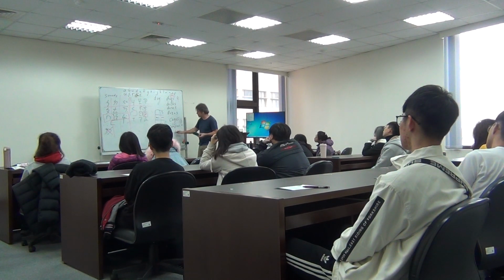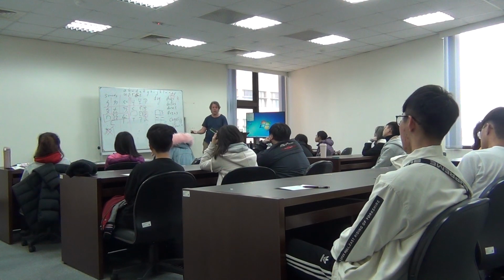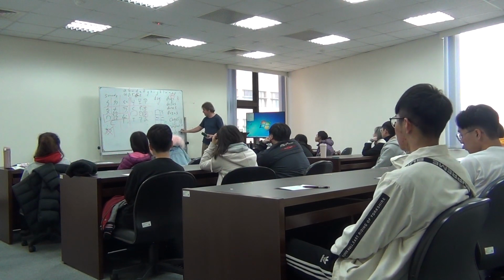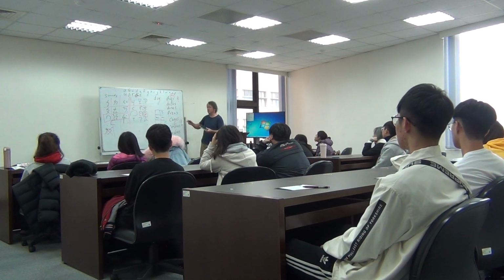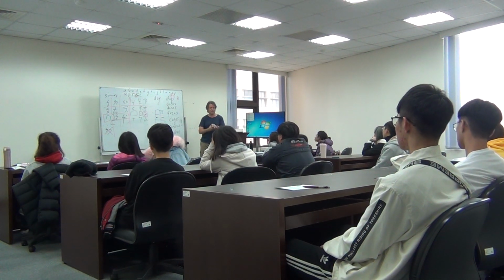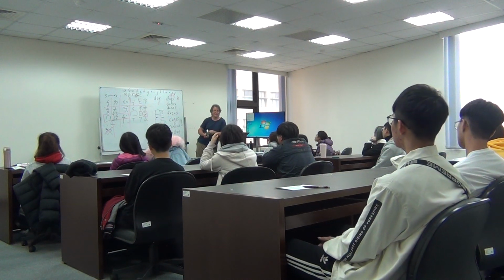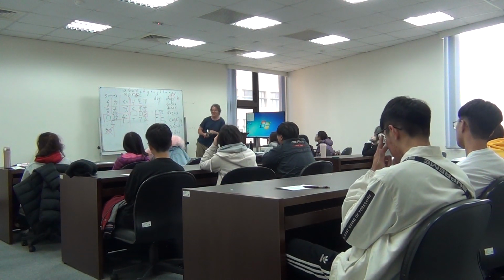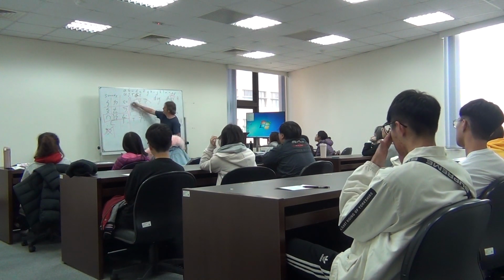中國科技大學(新竹)英語聊天室20181212-1